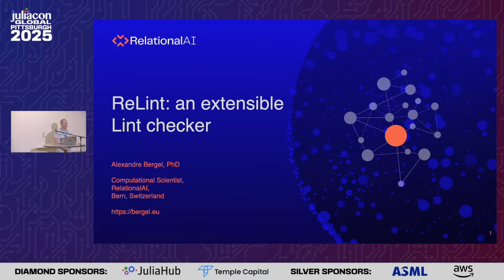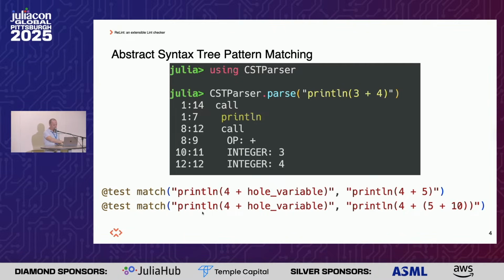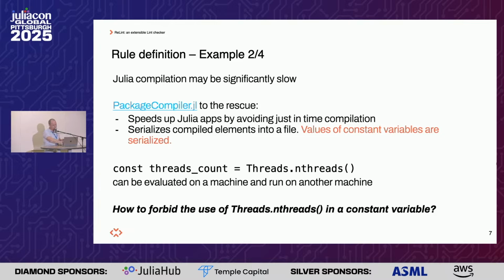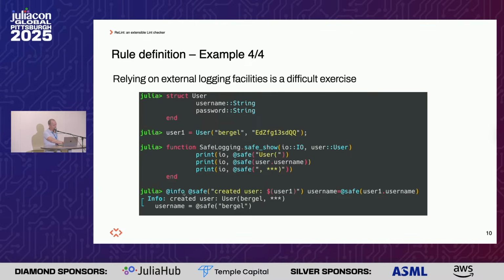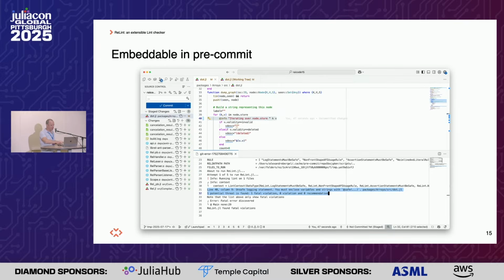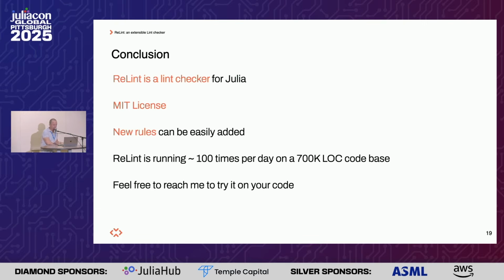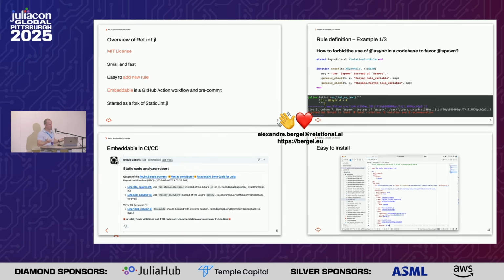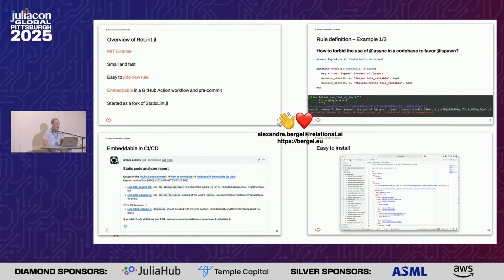ReLint: an extensible Lint checker | Bergel | JuliaCon Global 2025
PreTalx ID: RCUTNF | JuliaCon 2024